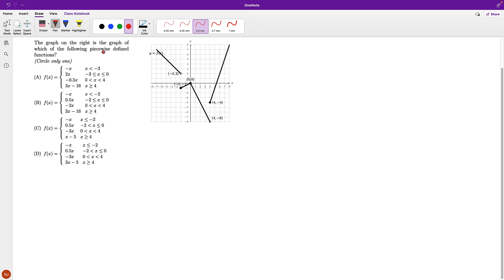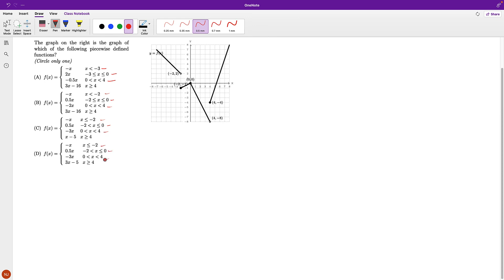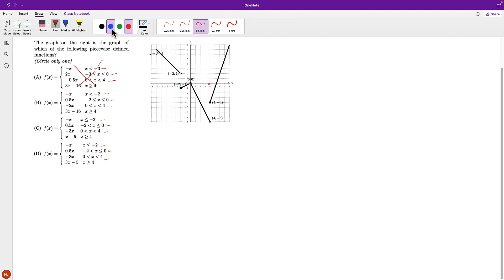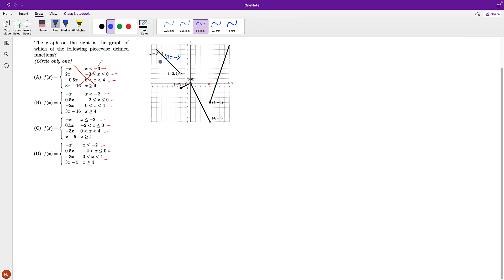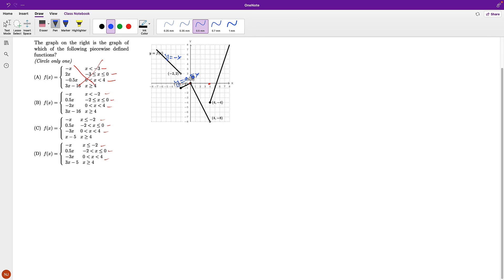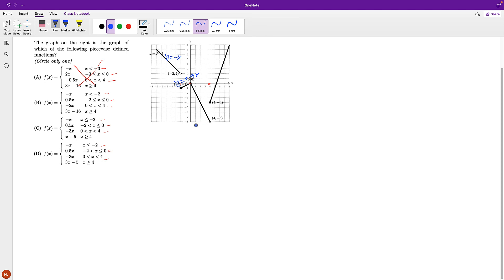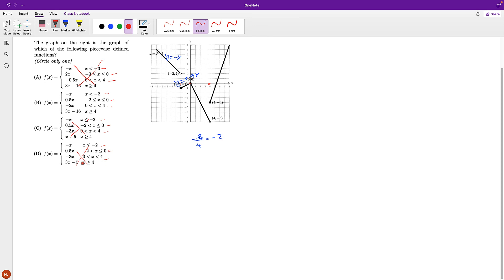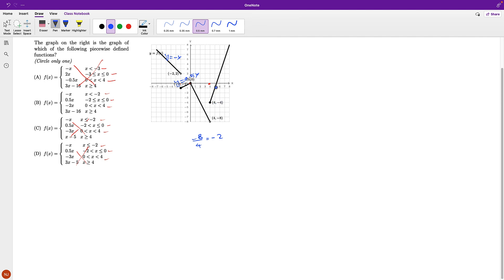Math104 Practice 1 MC Peiecewise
How to graph Piecewise functions. piece-wise graph multiple-choice